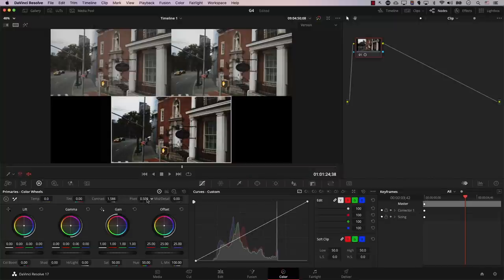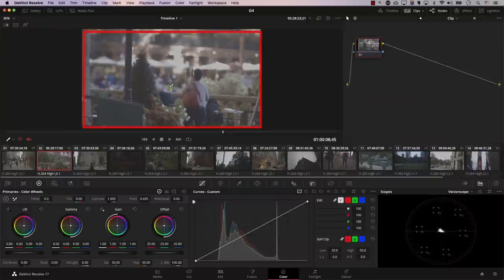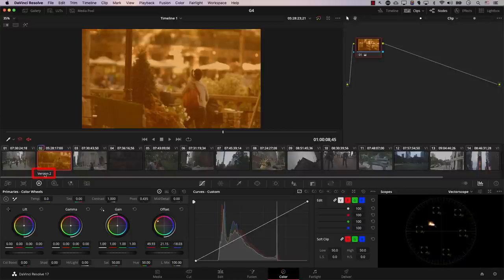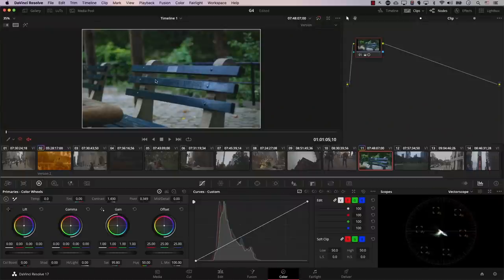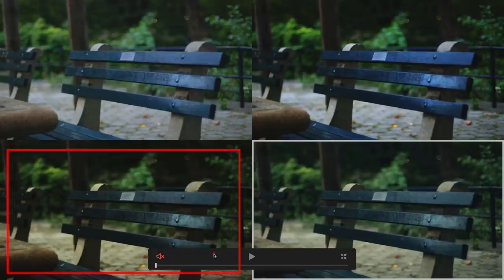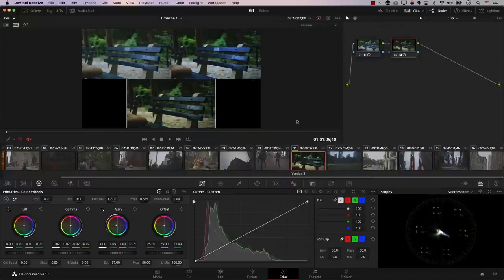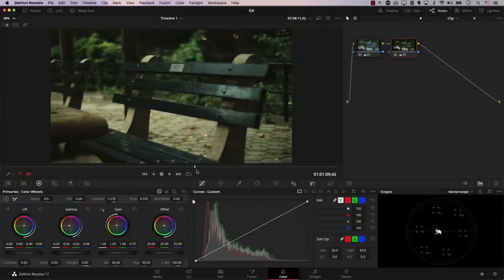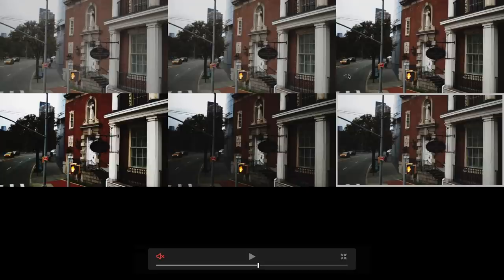Simple Trick to Nail Contrast Everytime (DaVinci Resolve)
Not sure if you have to little / too much contrast? In today's video, i'll show you a simple to nail contrast everytime